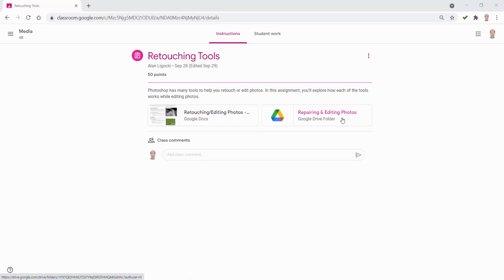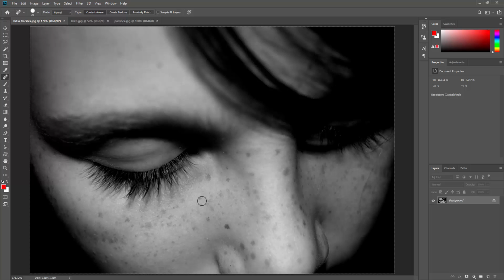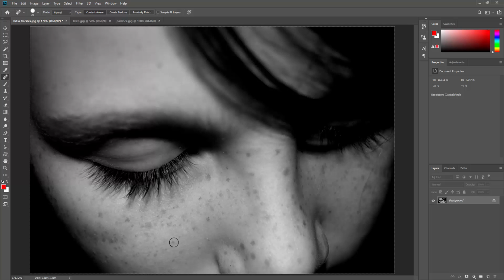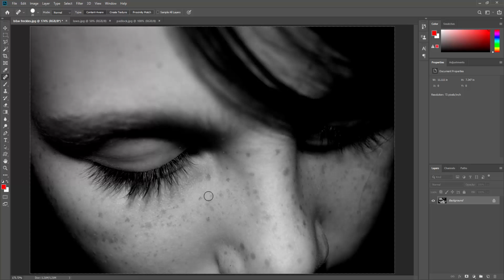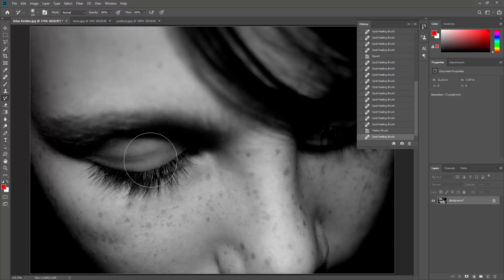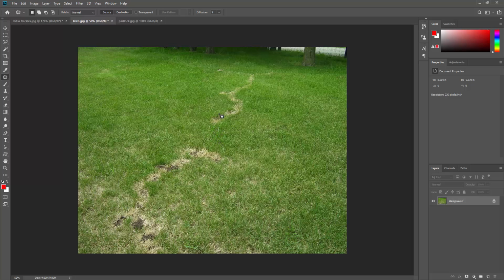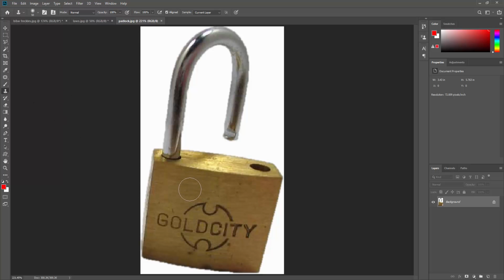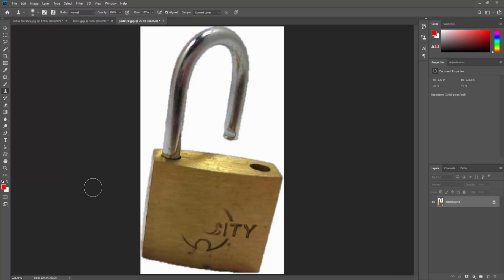Retouching Tools - Photoshop